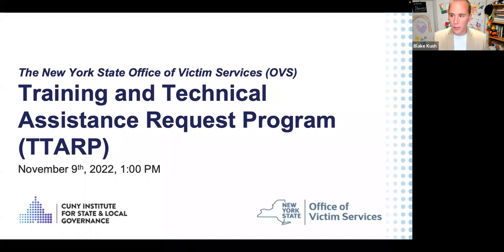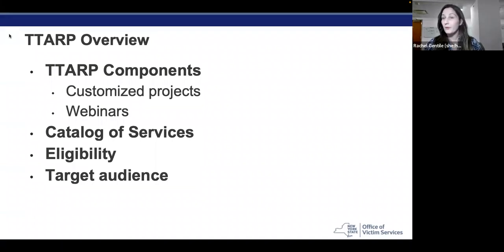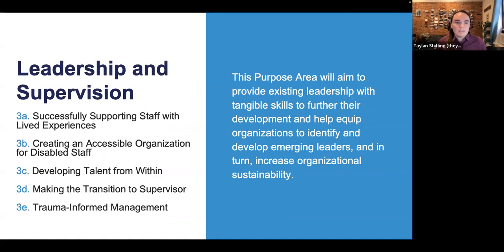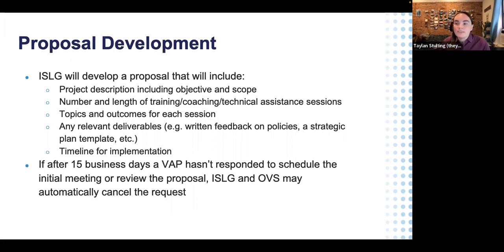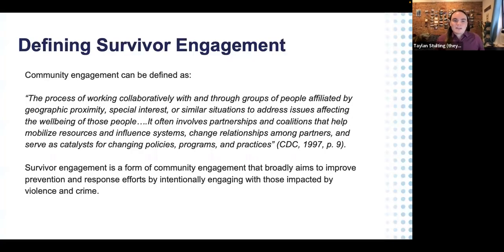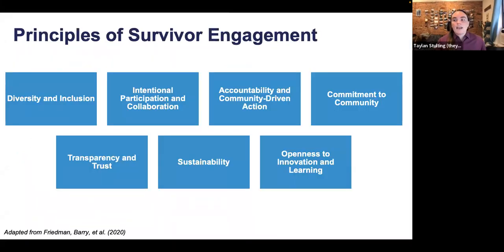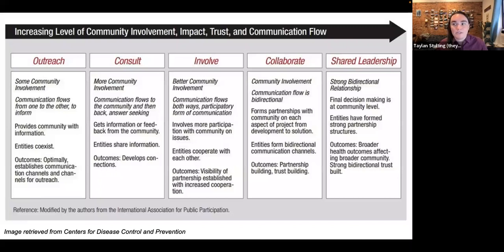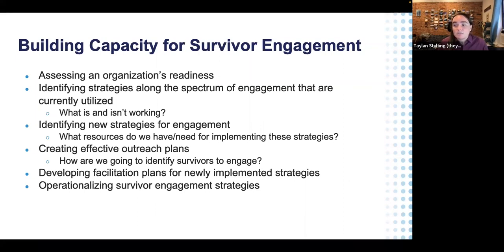OVS Training & Technical Assistance Request Program Launch Webinar Training held on November 9, 2022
OVS Training & Technical Assistance Request Program Launch Webinar Training held on November 9, 2022 at 1:00pm

The New York State Office of Victim Services (OVS) Training & Technical Assistance Request Program (TTARP) is a customized, no-cost training and technical assistance pairing service for OVS-funded programs.

The first part of this webinar will offer new viewers the opportunity to learn:
     • How TTARP works
     • Who is eligible for services
     • Who are the TTARP program partners
     • How to request training and/or technical assistance

The second part of this webinar previewed training opportunities offered by TTARP program partners on Developing Meaningful Survivor Engagement Models.